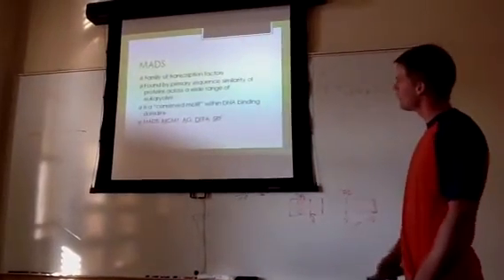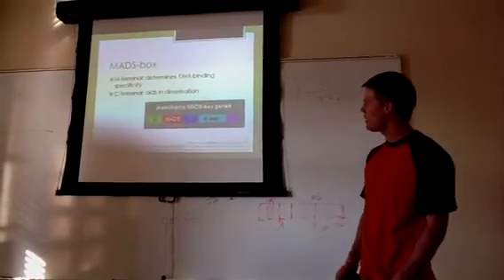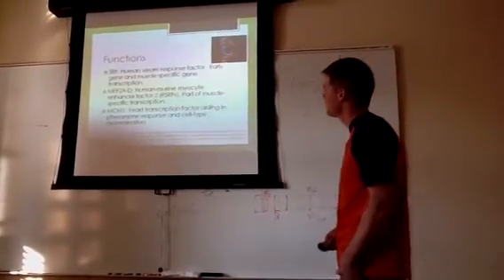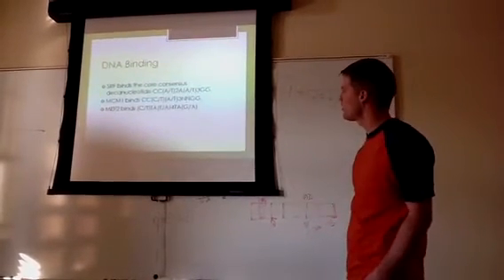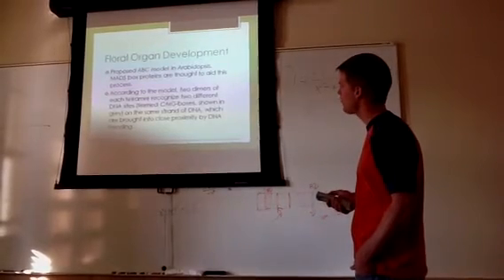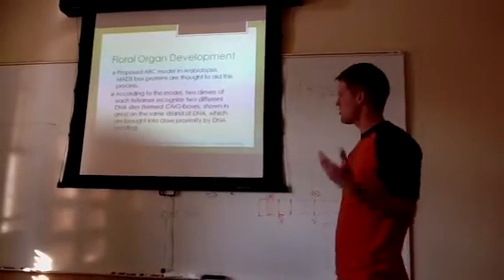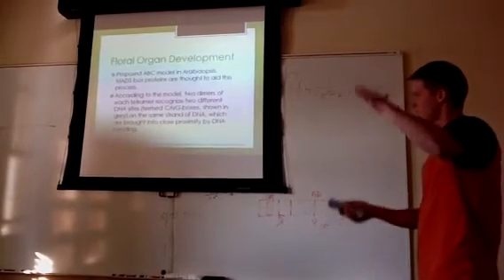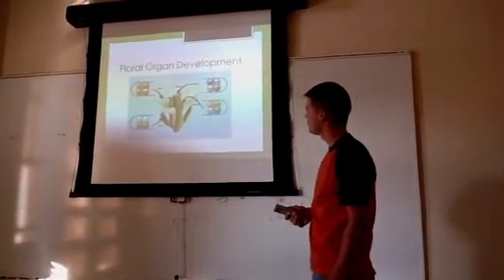Mark Gregory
MADS BOX transcription factors